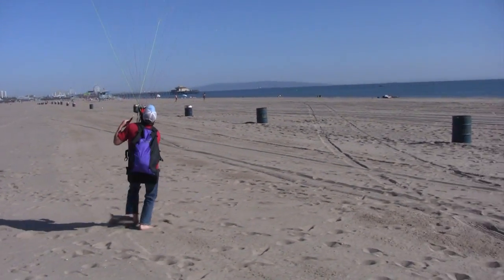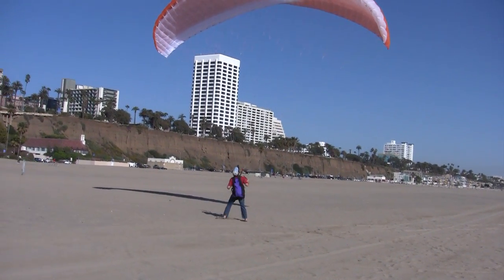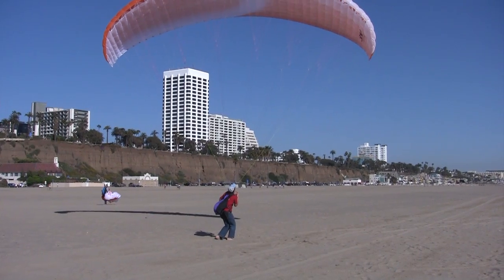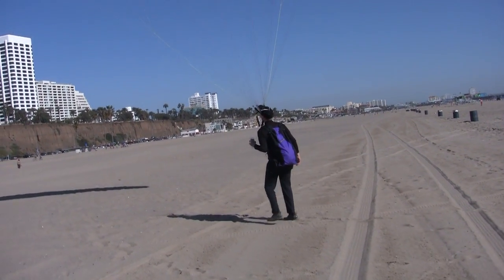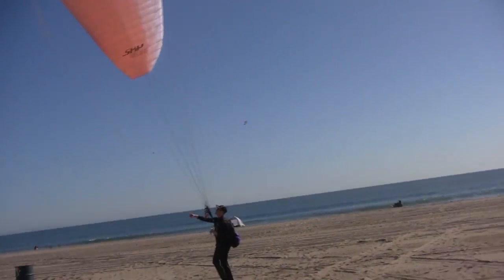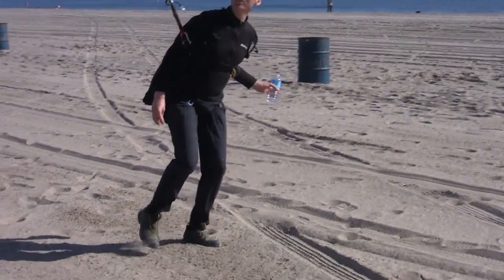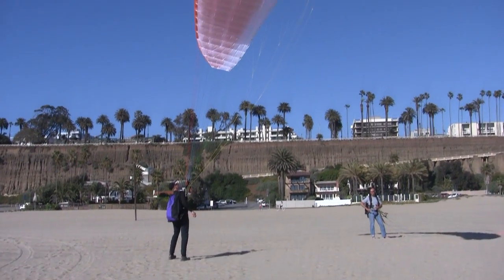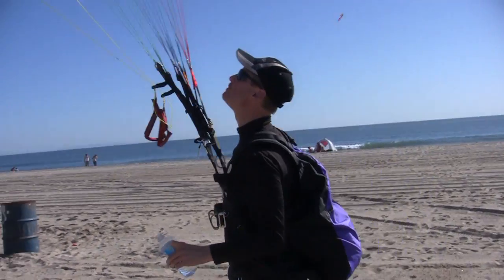Paramotor Training Day 4 From Powered Paraglider Master & WPPGA World Champion SUPERDELL Schanze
Paramotor training from powered paraglider master SUPERDELL.  Learning the sport of powered paragliding or powered skydiving is best if you get with world class pilots right up front so you can learn the basics as thoroughly as possible.  Mastering glider control makes a huge gigantic difference in not only your safety but also the fun you have.  If you don't get the basics down from the beginning then it will always be a struggle to do anything you want to do and just getting off the ground without crashing will feel like a real accomplishment.  Once you get the proper skills though you will be able to launch pretty much anywhere you want with total confidence.  Glider mastery from a WPSDA certified instructor is absolutely mandatory if you want to really enjoy this sport as it was intended.